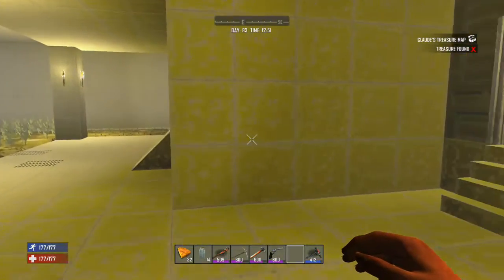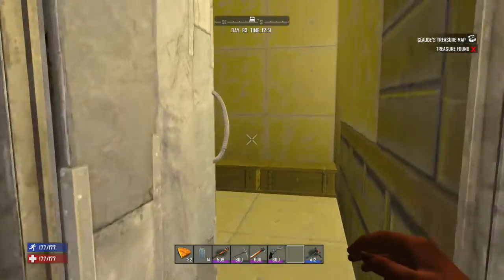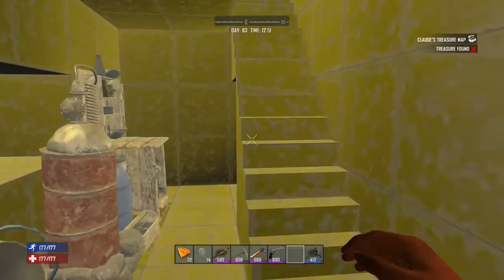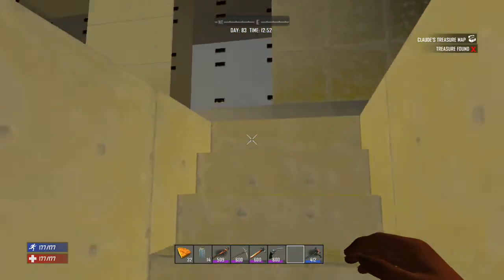7 days to die - old build toke almost a year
a year old build which in fact almost toke me a year bc I toke time off of it from building it and never finished the top but hope u guys enjoy